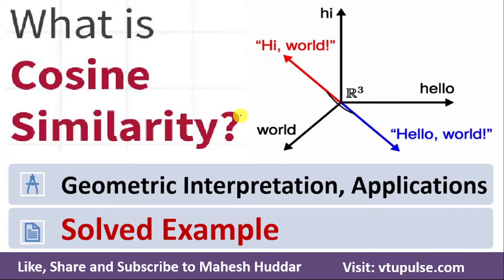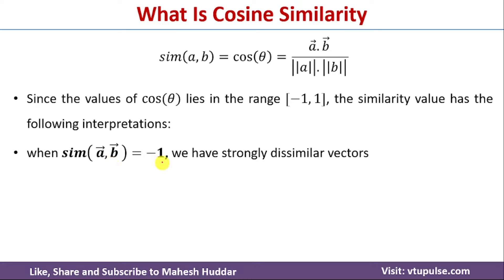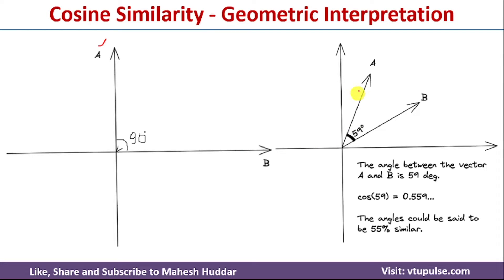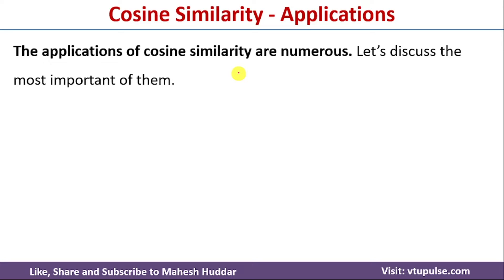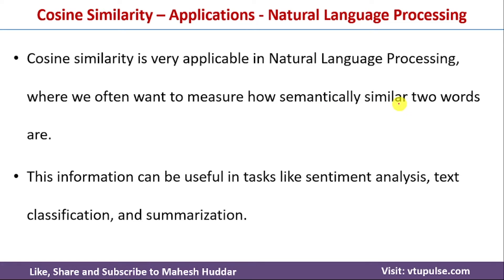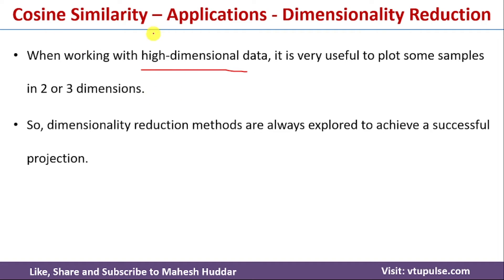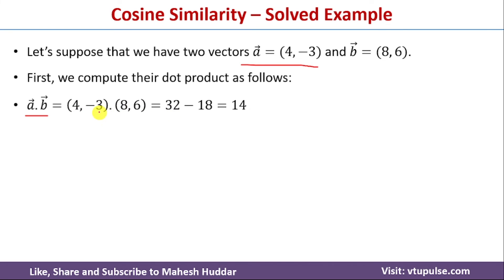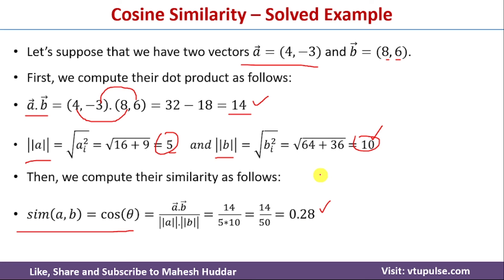What Is Cosine Similarity Solved Example Geometric Interpretation and Apllications by Mahesh Huddar